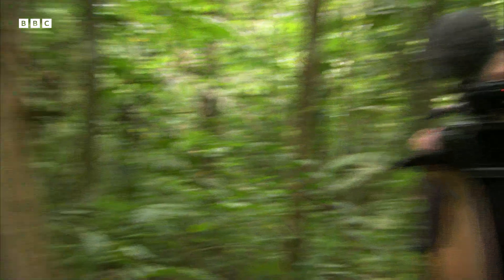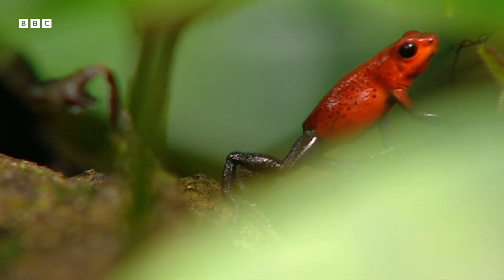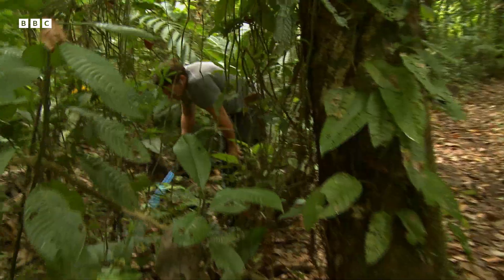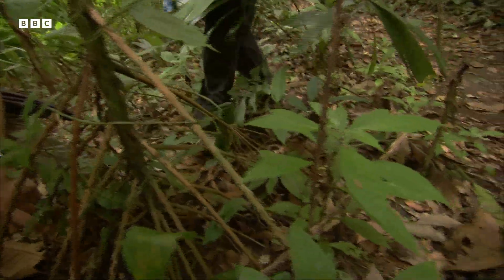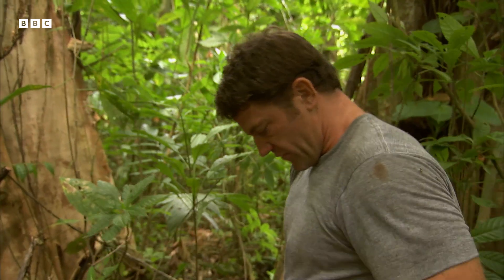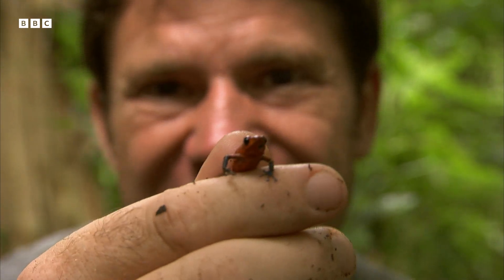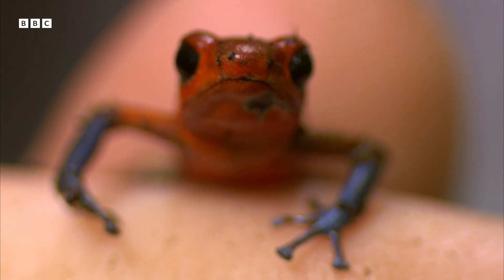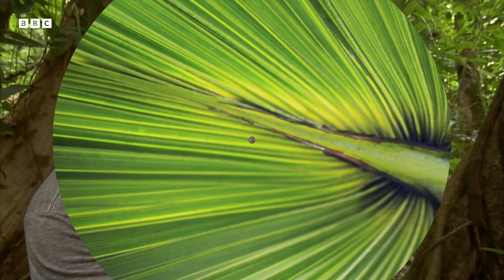The Search for a Poison Dart Frog | Deadly 60 | BBC Earth Kids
Let the search begin! Steve Backshall and his team embark on an expedition in search of the elusive poison dart frog. This small yet mighty creature is known for its vibrant colours and distinctive calls.